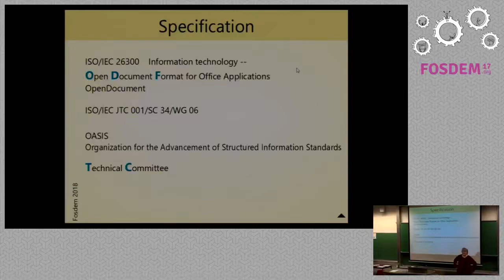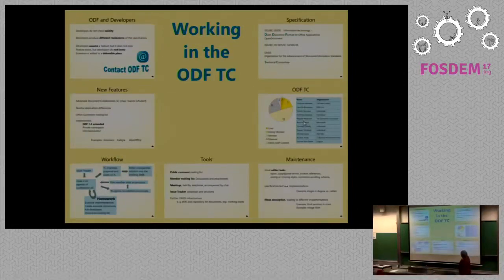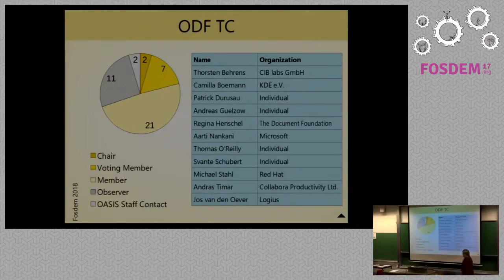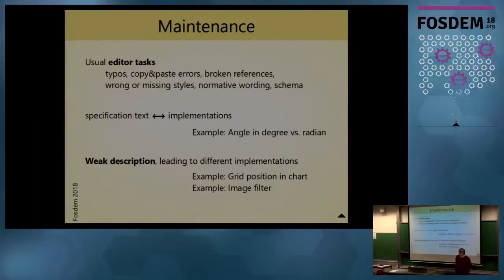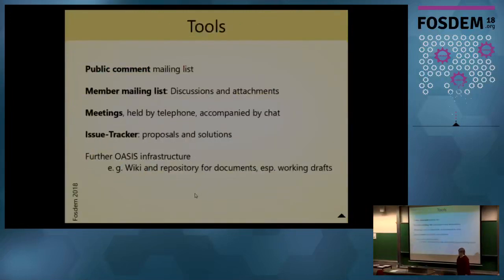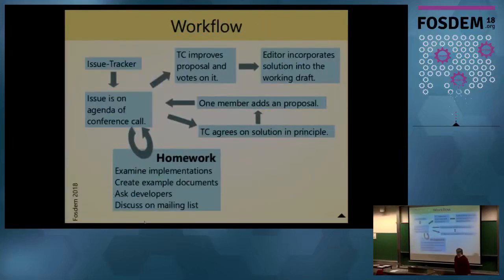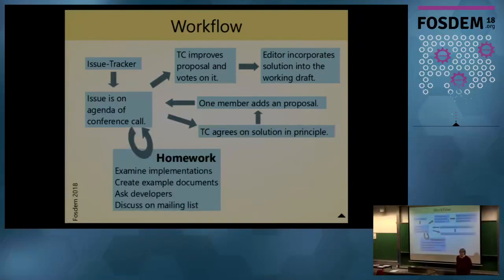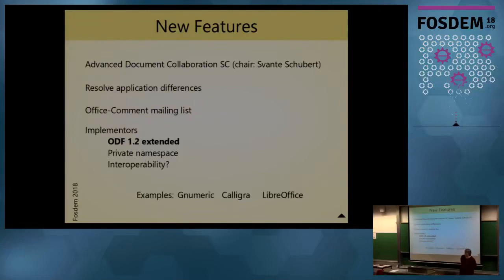Working in the ODF TC